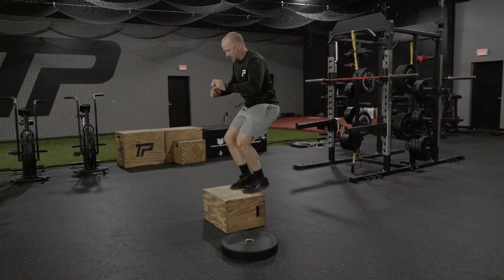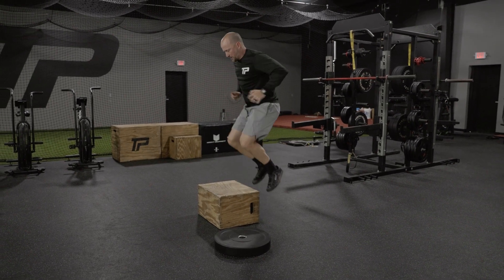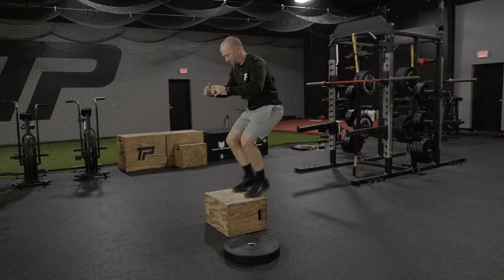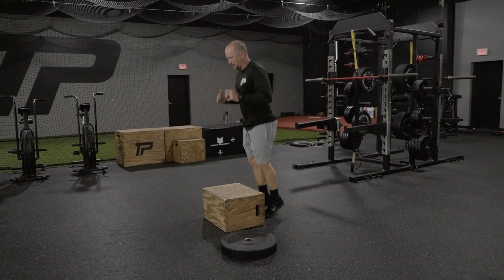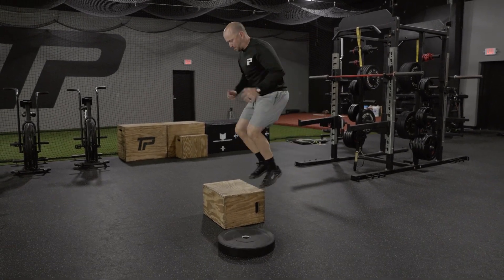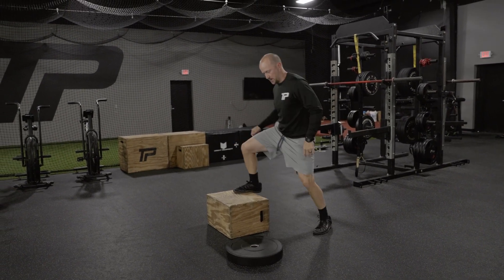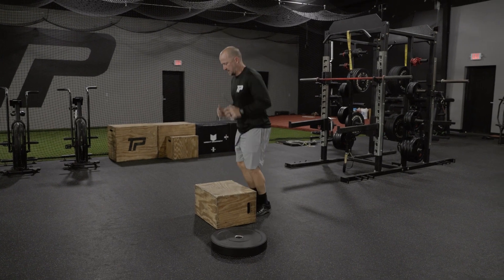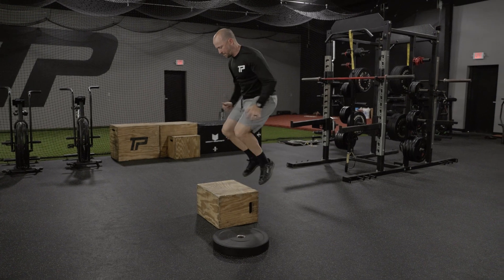Front Facing Box Touches